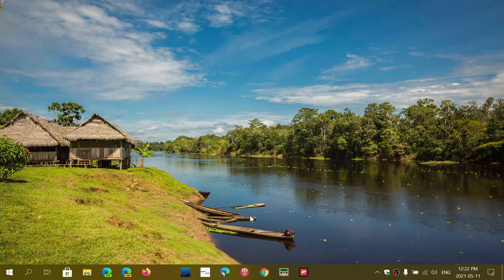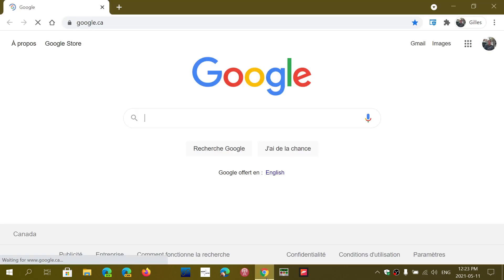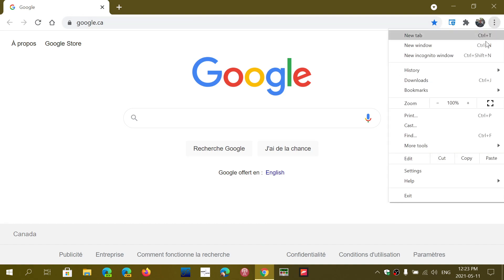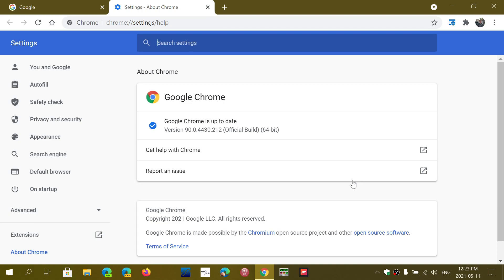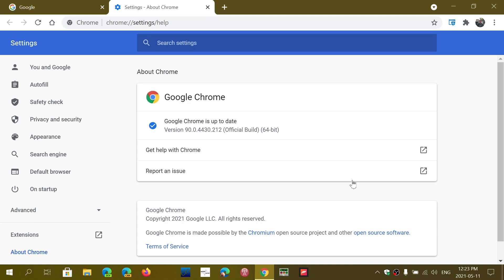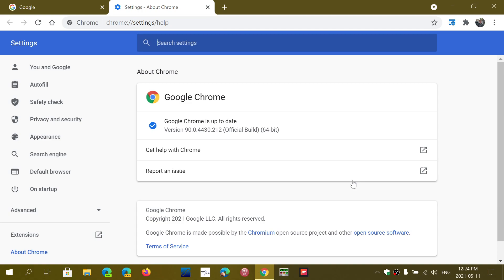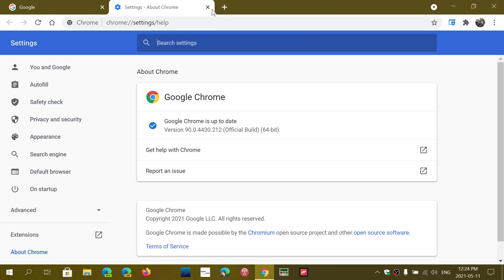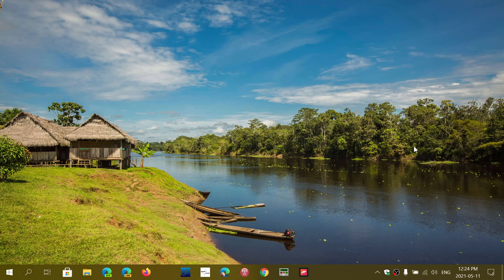IMPORTANT Google Chrome Security updates fixes 19 high risk vulnerabilities May 11th 2021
19 Security vulnerabilities fixes - update now